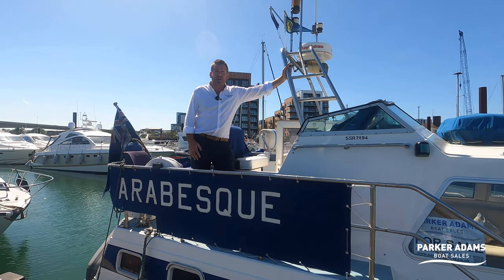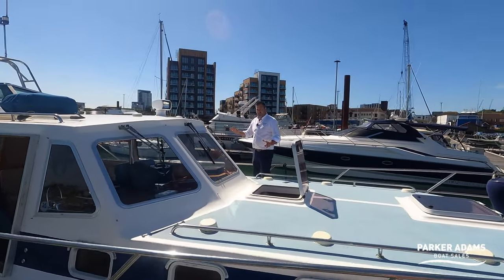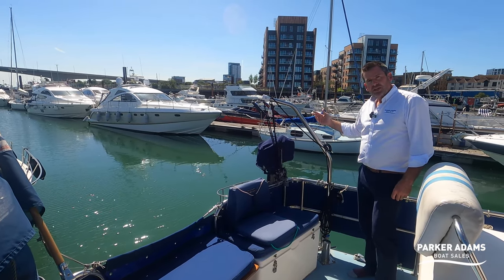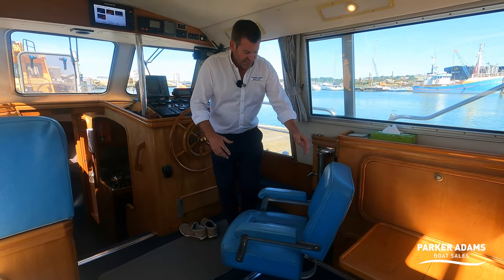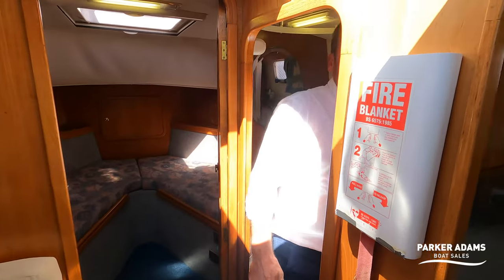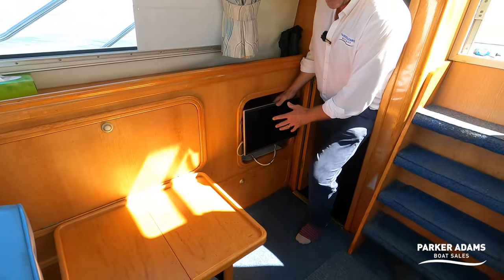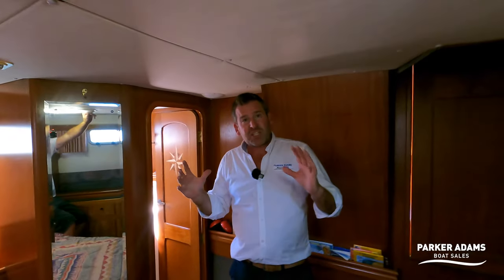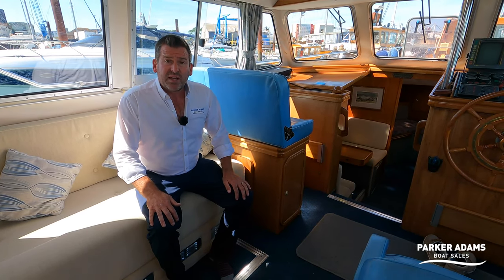Aquastar 38 Ocean Ranger - Liveaboard Boating! Floating home or weekend cruiser for £100K - Watch!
“The Aquastar 38 aft cabin remains one of our most desirable motor yachts.”

This 1994 Aquastar 38 is one of the most popular models by the well-renowned boat builders Aquastar. A truly seaworthy boat, solidly constructed with a huge amount of comfortable accommodation.

The layout of this boat includes a huge aft cabin, a spacious saloon and galley space and a double forward cabin. Access to the flybridge is from both inside and out with a safe walkaround nature. A huge amount of usable storage space makes this boat perfect for a long passage or even a liveaboard.

Twin Cummins 6BTA 5.9 engines serviced annually each November – c2900 hrs.
Hydraulic steering
Electric windlass Delta anchor
Bennett Trim tabs
Standard Horizon VHF and Repeater.
Raymarine Tridata Auotohelm ST7000
Raymarine Chart Plotter
Raytheon Radar
Navtex
Eberspacher D5L heating
Air horn